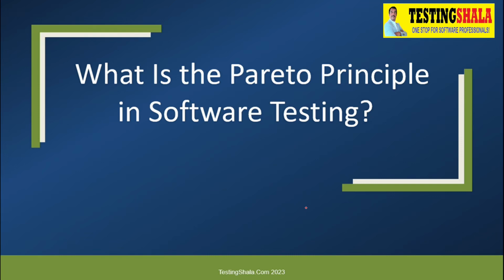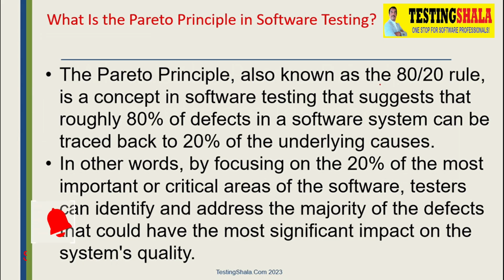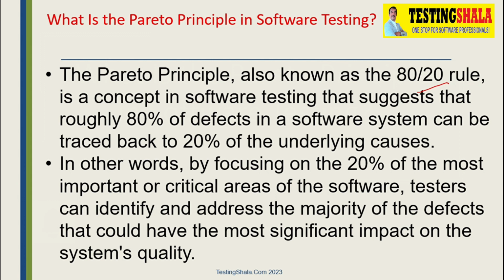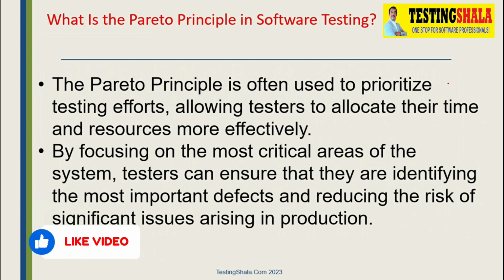pareto principle in software testing | testingshala